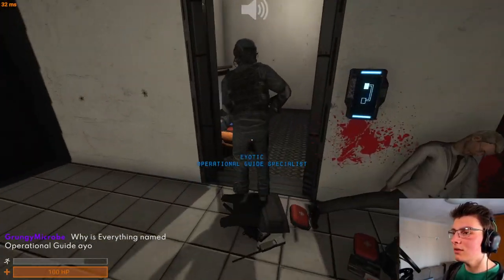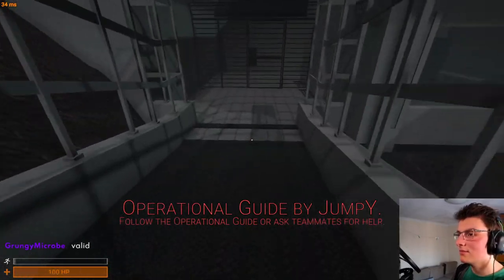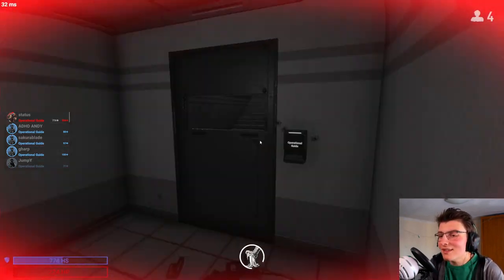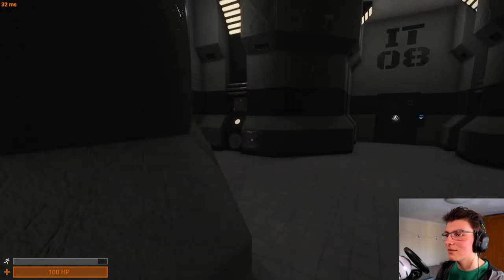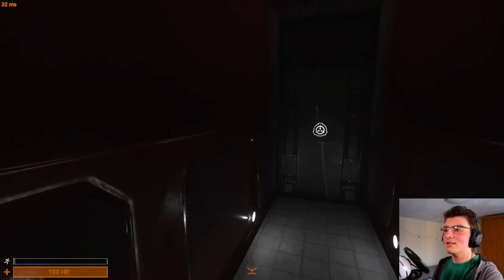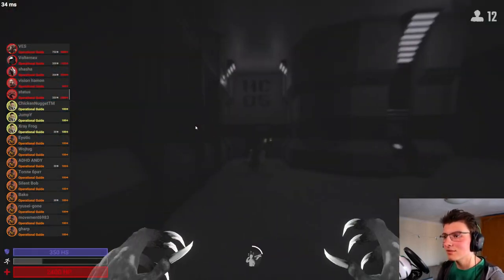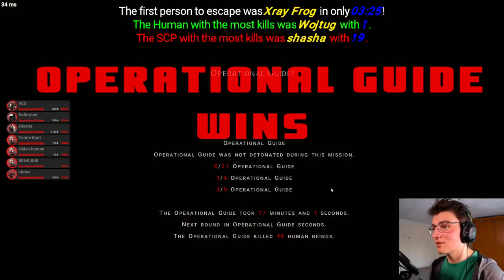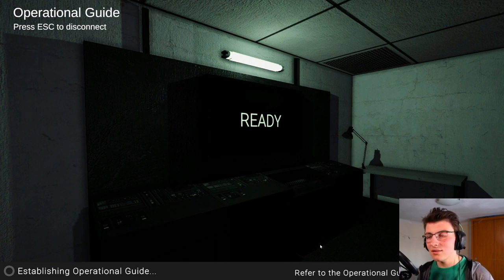Dock Frankenstein Plays 12.0 For The Last Time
DESCRIPTION
Farewell Mimicry, you will be "oh yeah, that existed" 'd.

TIMESTAMPS
0:00:00 Starting Soon
0:09:00 Intro
0:14:39 MTF Sergeant
0:16:19 Class-D Personnel
19:57 Facility Guard
0:30:02 Scientist
0:35:36 Chaos Insurgency Rifleman
0:40:42 Chaos Insurgency Rifleman
0:42:25 Class-D Personnel
0:54:39 Class-D Personnel
1:06:02 MTF Private
1:12:40 Facility Guard
1:17:09 Ending